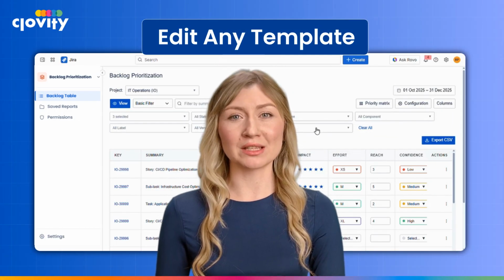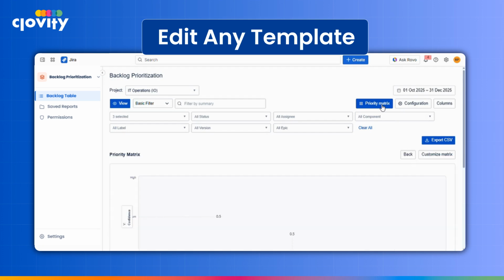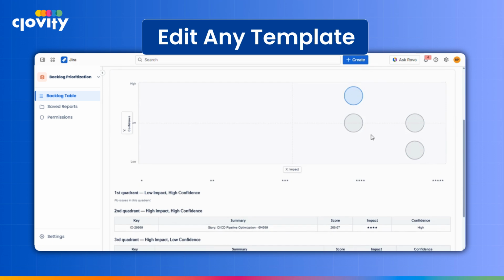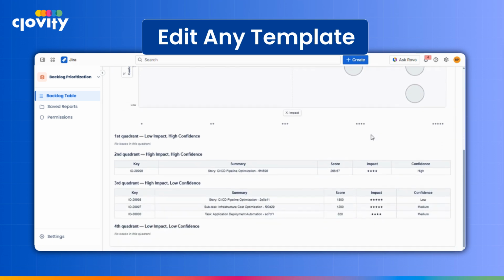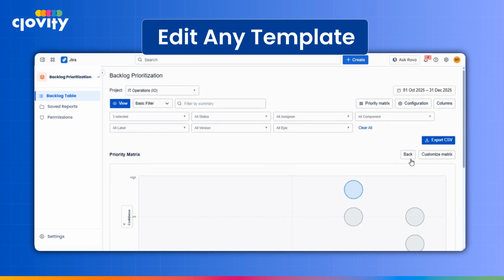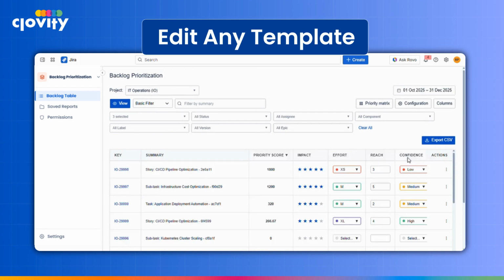Custom Templates, Priority Matrix & Saved Reports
This video provides a complete guide to Custom Templates, Priority Matrix, and Saved Reports, helping you standardize workflows and prioritize tasks effectively.

Learn how to create and use custom templates for consistency, apply a priority matrix to make better decisions and save reports for quick access and future analysis. This tutorial will help you improve planning, organization, and overall productivity.

🔹 Topics Covered:
Creating Custom Templates
Using Priority Matrix for Decision Making
Managing and Accessing Saved Reports
Improving Workflow Efficiency
Tips for Better Task Prioritization

Ideal for teams and professionals looking to streamline processes and make smarter, data-driven decisions.